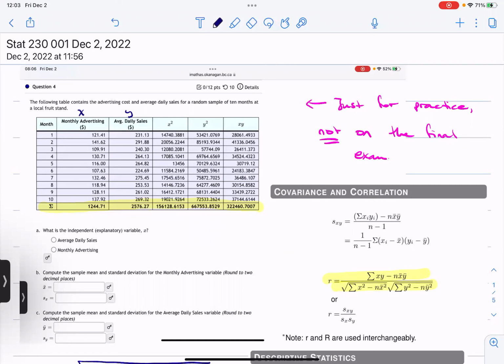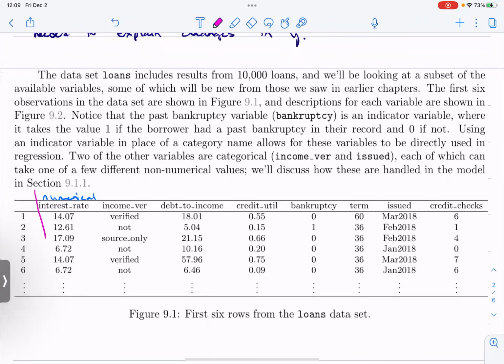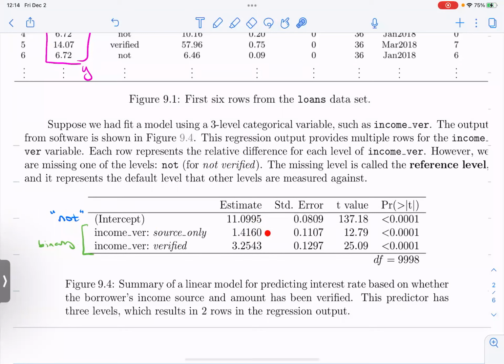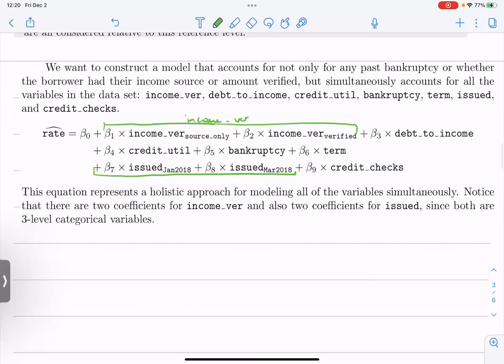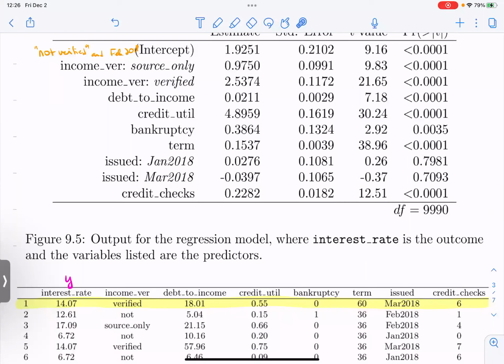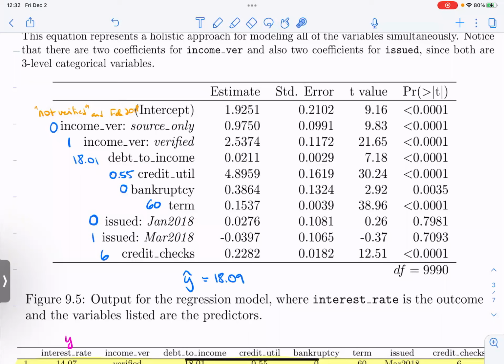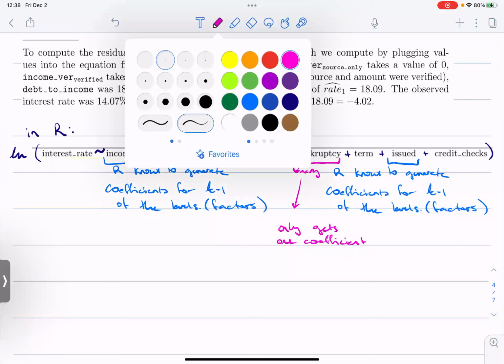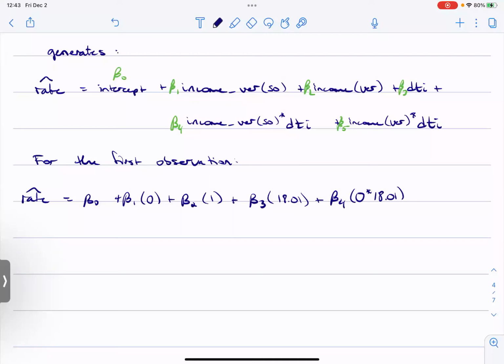Stat 230 Dec 2, 2022 Chapter 9 Part 1